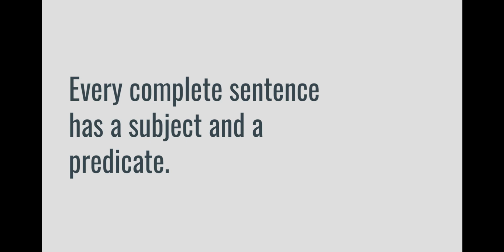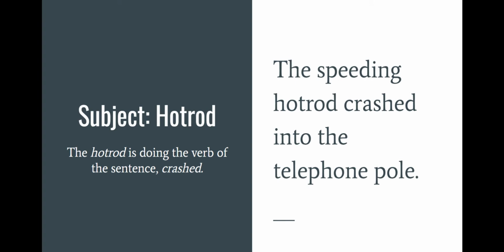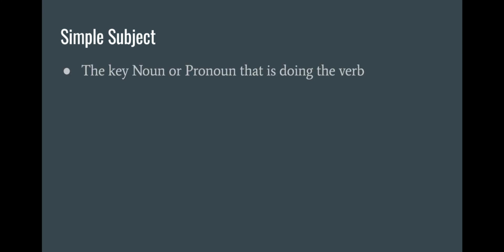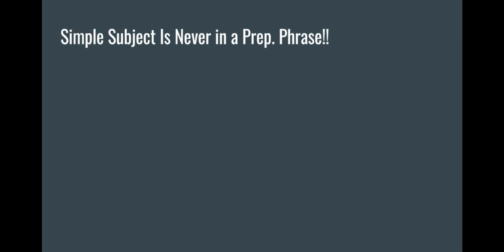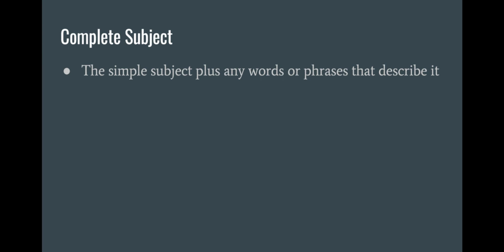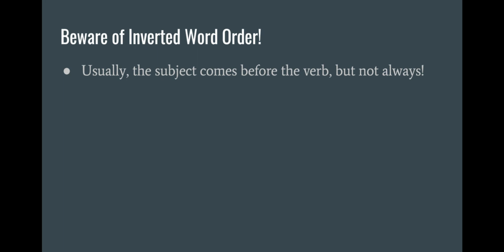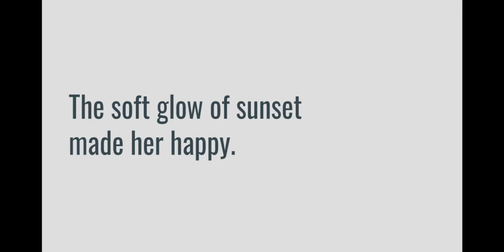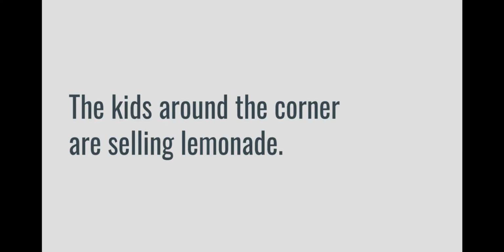Subjects Video Lesson